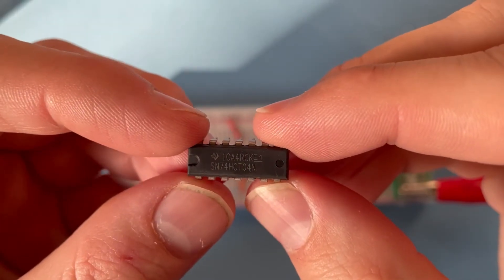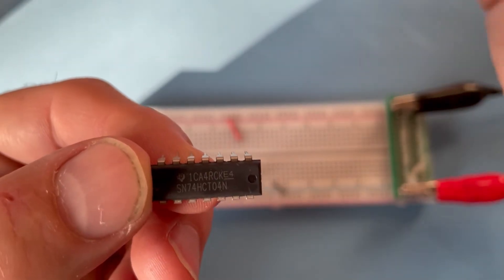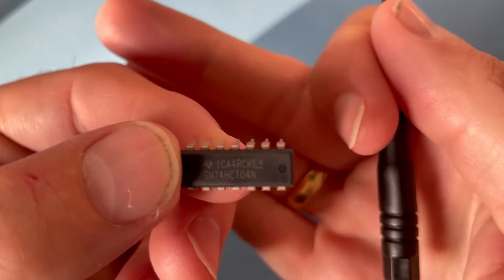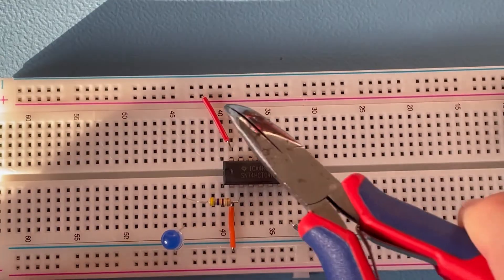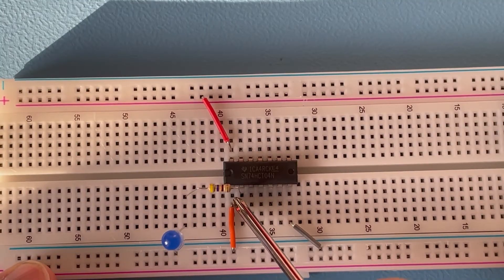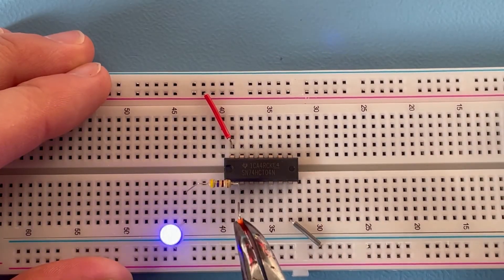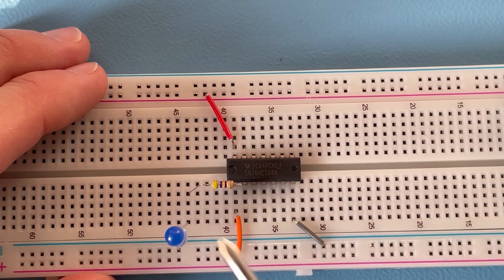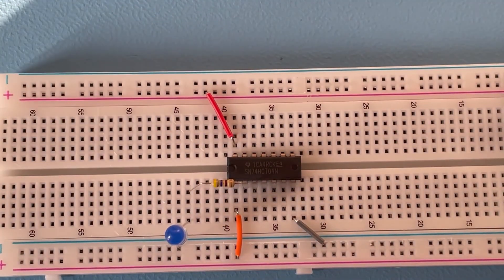Digital Logic Gates: Not Gate / Hex Inverter 7404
We do a little datasheet looking and put the chip to work on a breadboard.